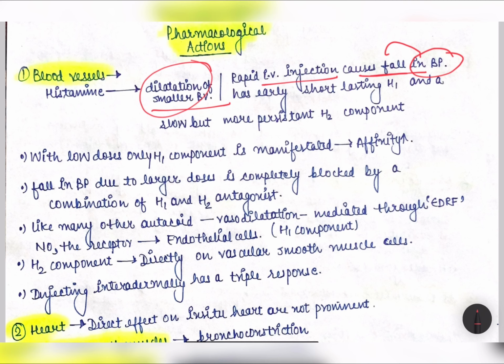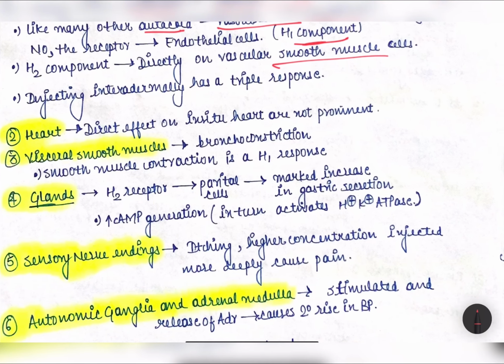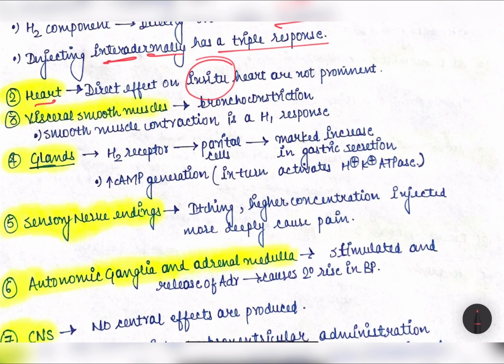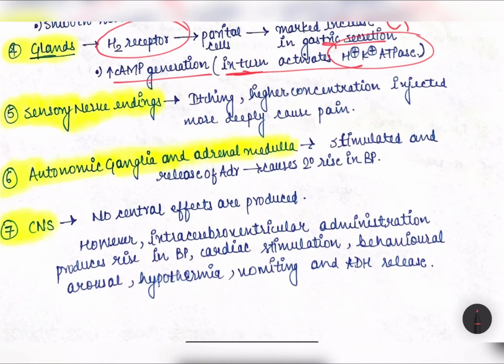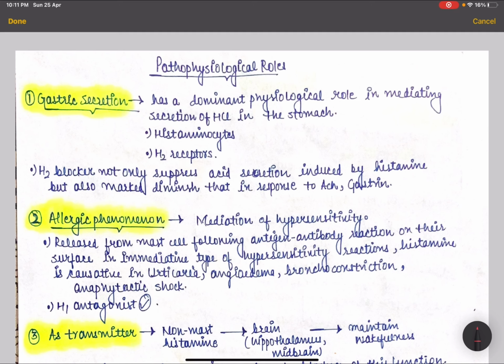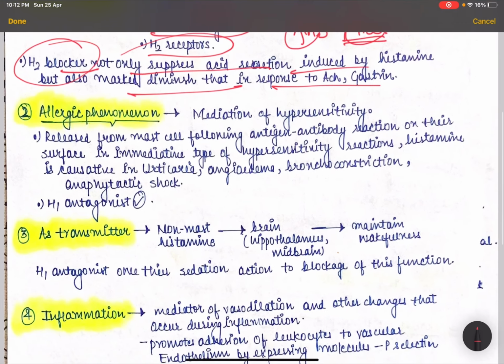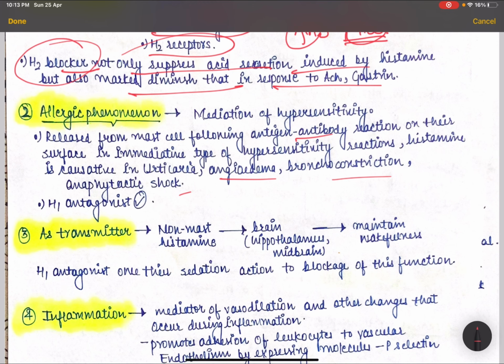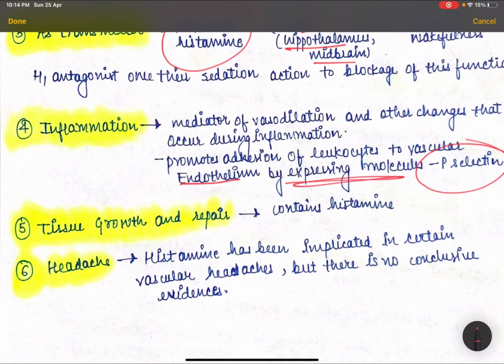Histamine and antihistaminics PART-2 PHARMACOLOGICAL ACTIONS AND PATHOPHYSIOLOGICAL ACTIONS